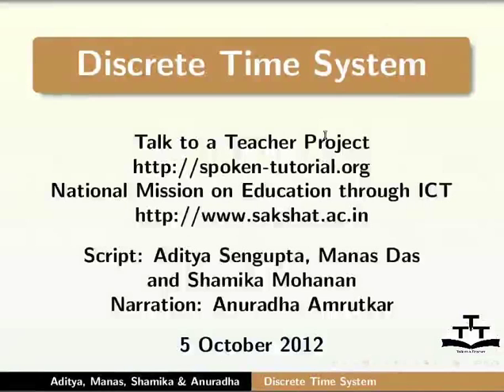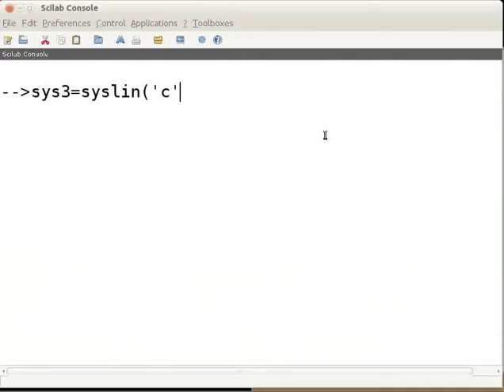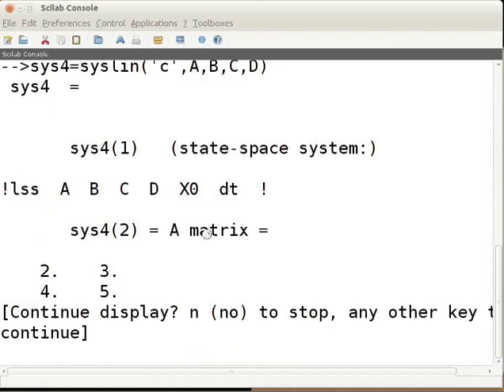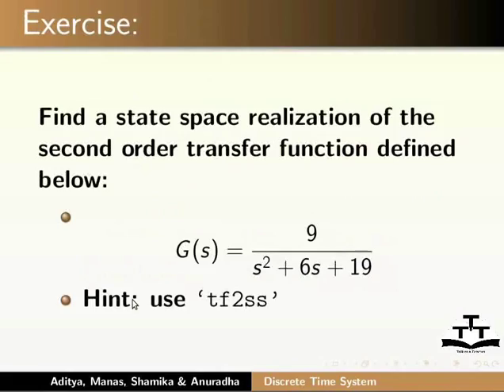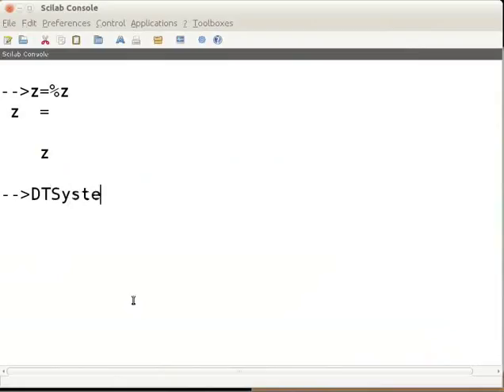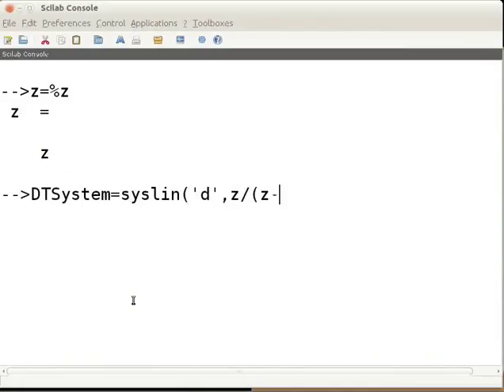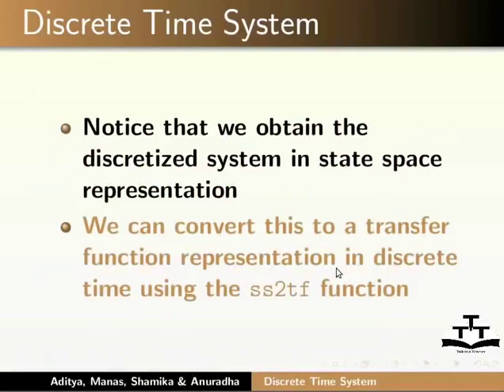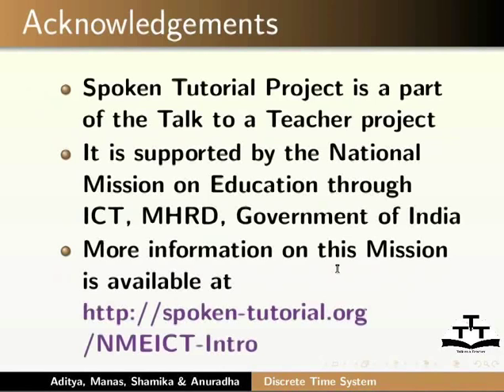Discrete systems - English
* Define discrete time system variable z
* Define first order discrete time system
* Explain ones, flts, dscr, ss2tf functions